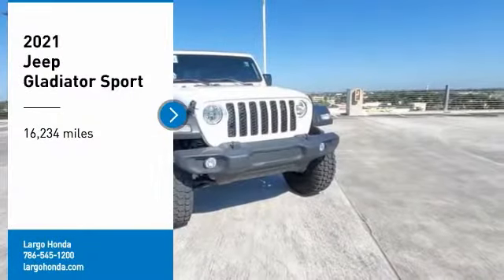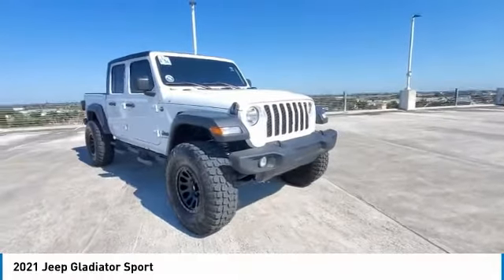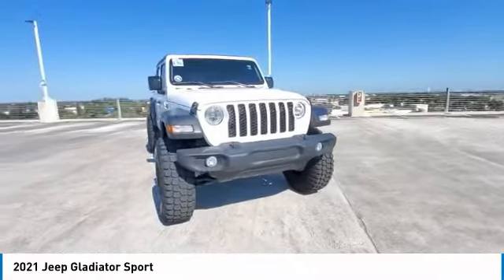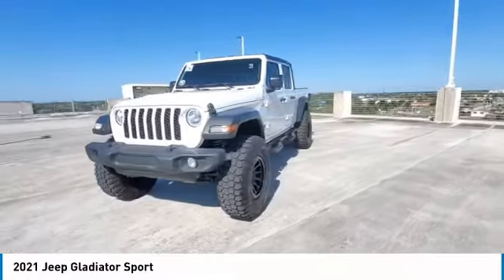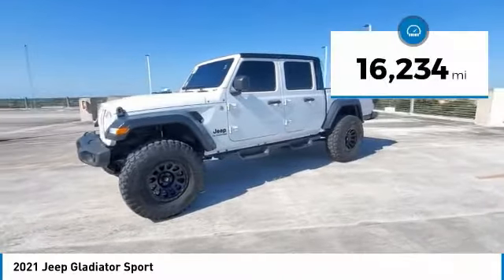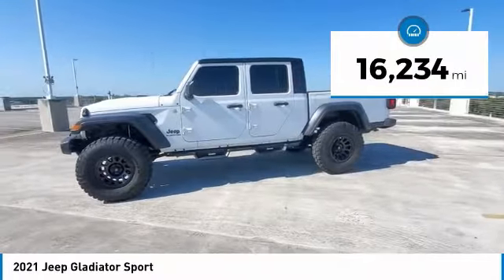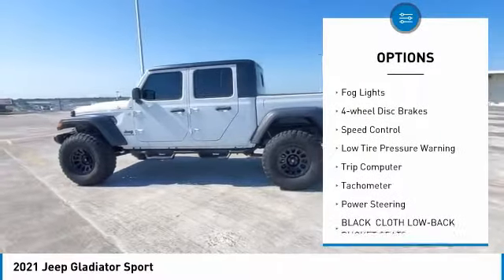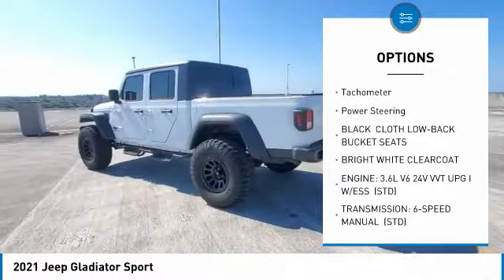2021 Jeep Gladiator 6545P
2021 Jeep Gladiator Sport

Largo Honda
554 NE 1st Ave

Clean Carrfax | 1 Owner | 2021 Jeep Gladiator Sport | 4WD | 3.6L V6 24V VVT | 5 YR/60k mile Factory Warranty | Manual Transmision | Rough Country 3.5 Suspension Lift | Custom FUEL wheels with 37 Tires | 4D Crew Cab | Uconnect 3 w/5 Display.Buy it, Love it or Bring it Back! Over 6 floors of indoor inventory giving you the selection that you want, prices that you need from people you can trust. Top rated Carfax dealer and 8x President's award winner. Check out our reviews online and see why we are South Florida's choice!